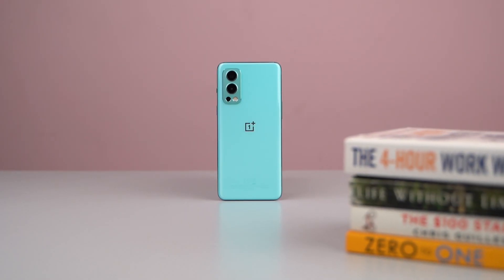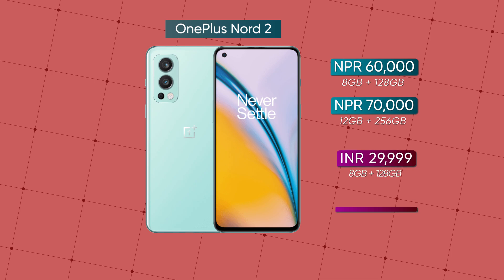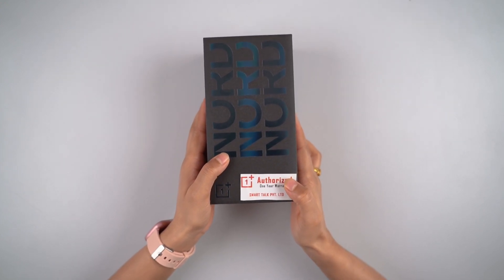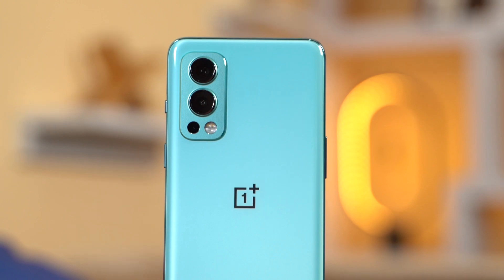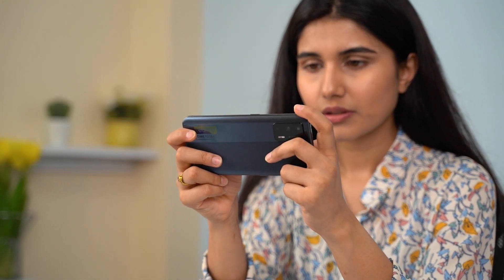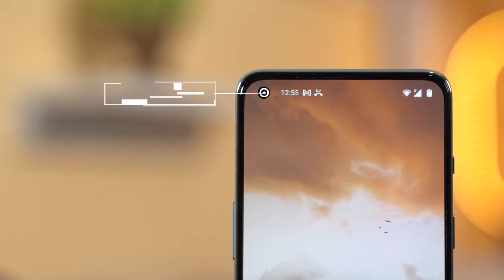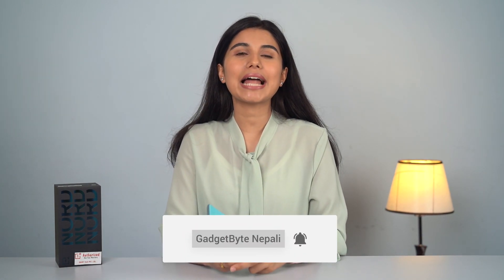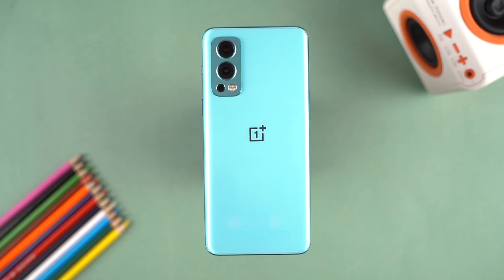OnePlus Nord 2 Unboxing & Impressions नेपालिमा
Hello everyone, this is our unboxing and initial impressions video of the recently launched OnePlus Nord 2. The phone has been launched for Rs. 60,000 (8+128GB) and Rs. 70,000 (12+256GB). Find out more about its features and specs in our video :)